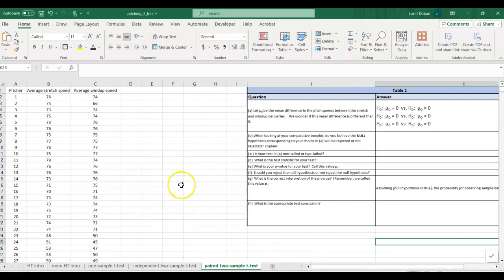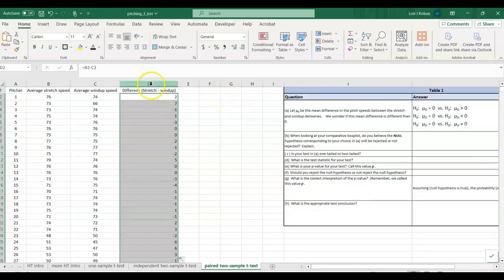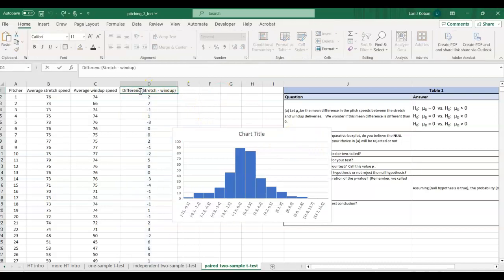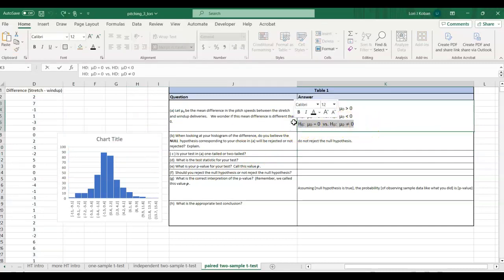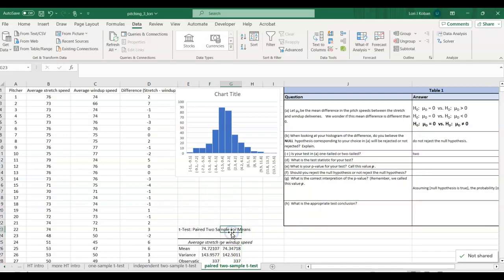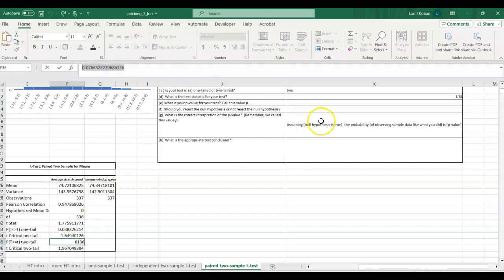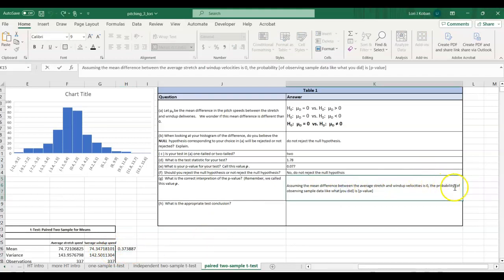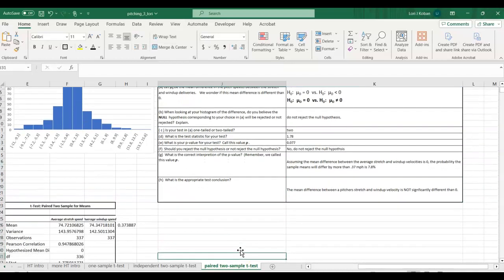tec107_part3_vid5